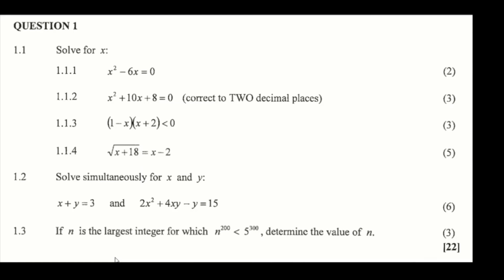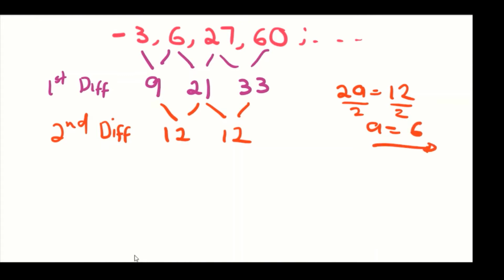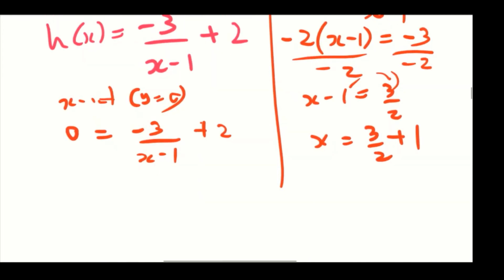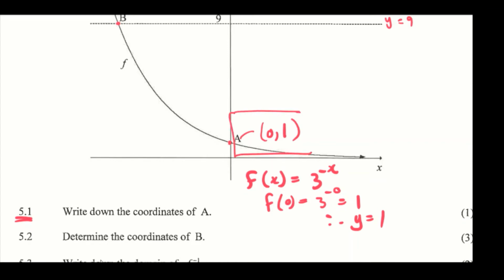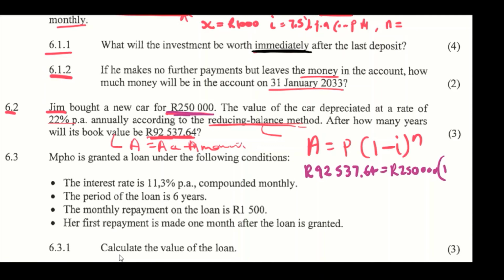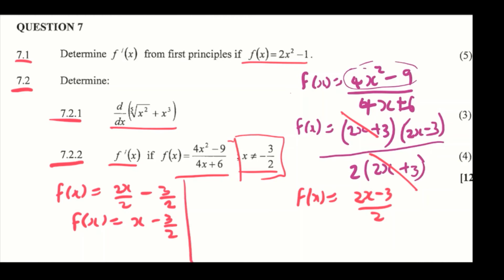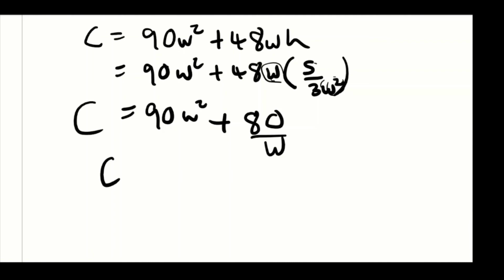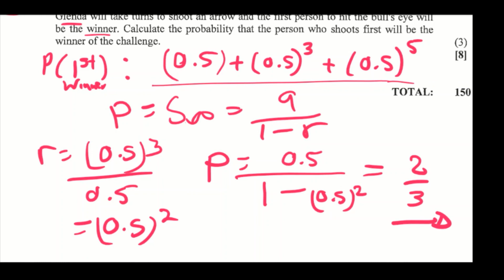Mathematics Grade 12 Paper 1 Memorandum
In this video I solve the Mathematics grade 12 paper

00:00:00 Question 1 - Solve for x
00:17:01 Question 2 - Arithmetic Sequence & Quadratic Sequence
00:31:42 Question 3 - Sigma Notation Sum Calculations
00:37:48 Question 4 - Hyperbola Function
01:04:21 Question 5 - Exponential Function
01:16:53 Question 6 - Financial Maths
01:46:10 Question 7 - 1st Principles
01:50:34 Question 9 - Cubic Function
02:01:42 Question 10 - Optimization (Calculus)
02:14:13 Question 10 - Probability
02:22:50 Question 11 - Probability (Counting)